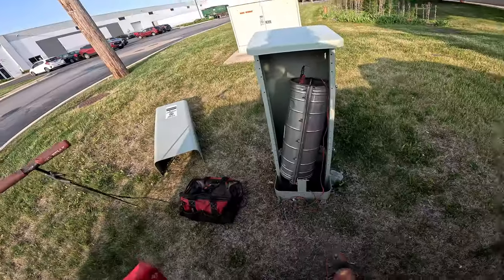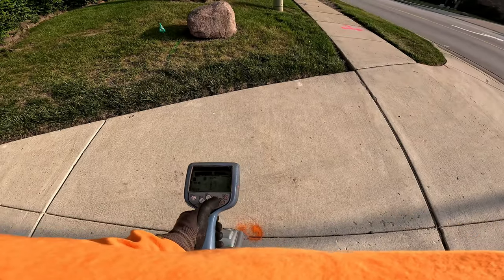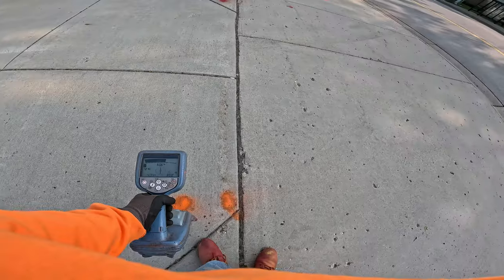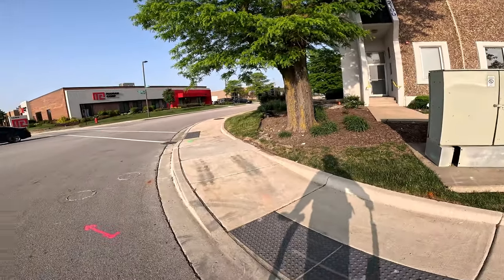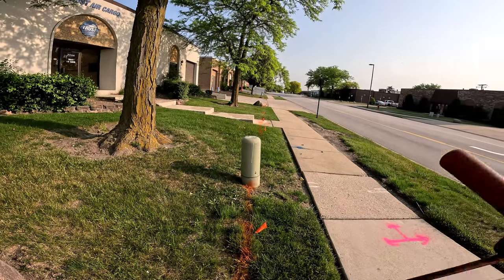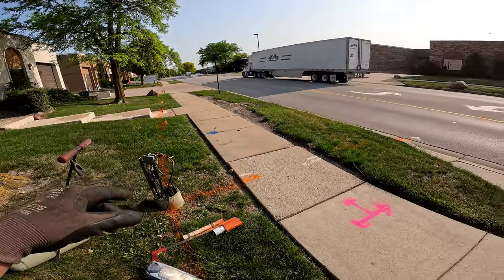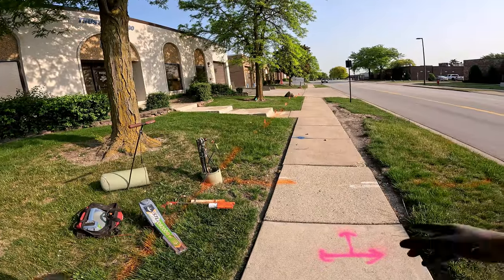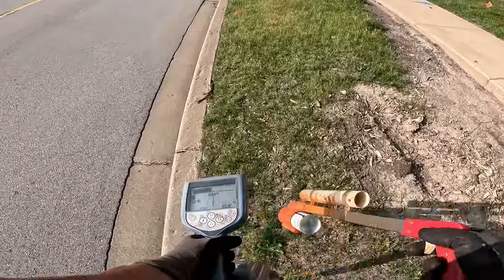Locating CATV & Telecom | Mastering the Art of Distinguishing Two Great Peak Tones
Understanding utility lines and being able to locate them is crucial for a variety of reasons. It ensures safety during construction projects, prevents accidental damage to underground infrastructure, and allows for efficient planning and design. However, identifying and differentiating between utility lines can be a challenging task, often leading to confusion and potential risks.
We will cover various techniques, tools, and best practices that will help you become more confident and accurate in locating these vital underground utilities.